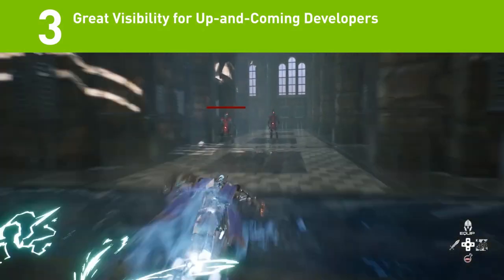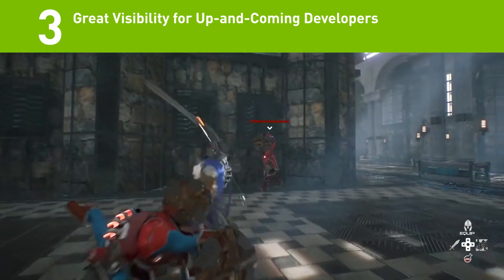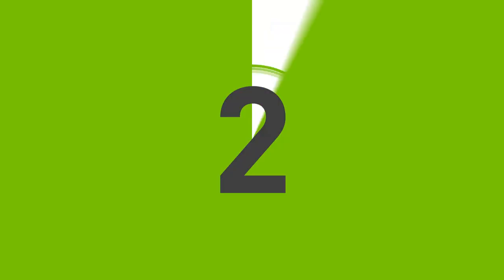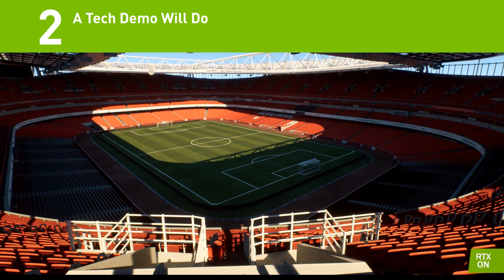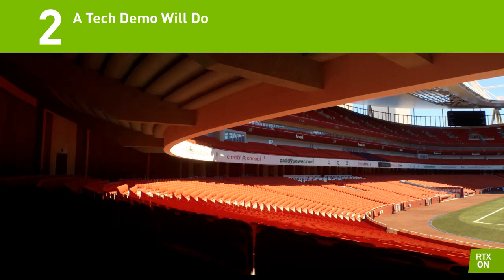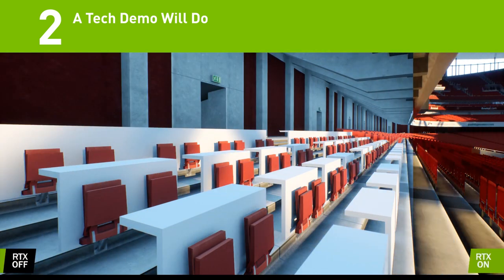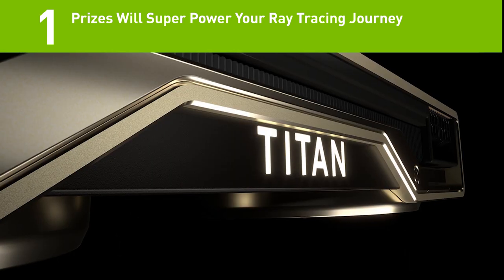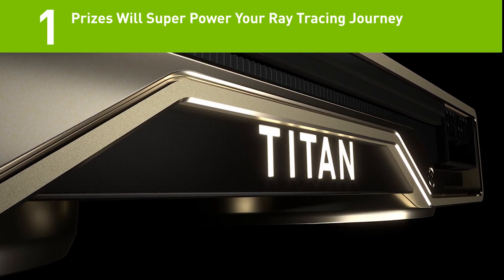DXR Spotlight Contest: Three Things you Need to Know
Michael Herauf explains the three most important things for developers to know about the DXR Spotlight Contest.